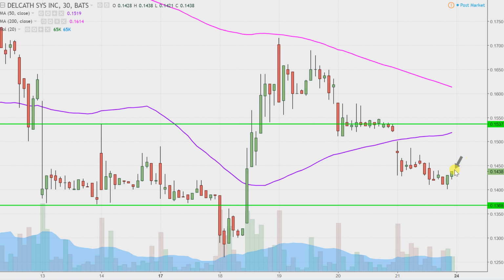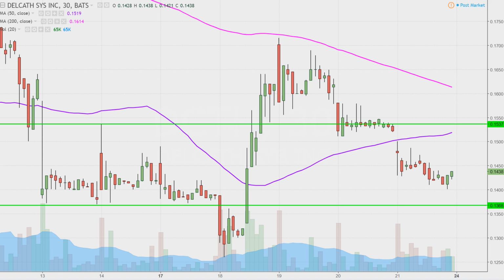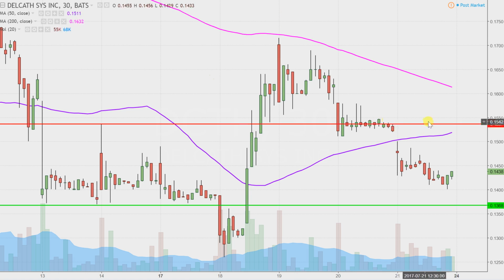Delcath Systems, Inc. - DCTH Stock Chart Technical Analysis for 07-21-17